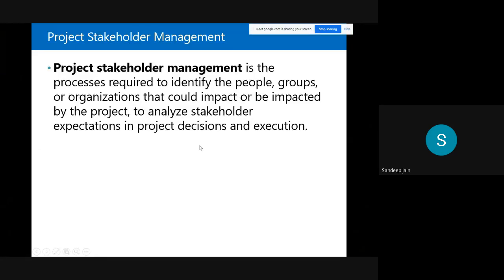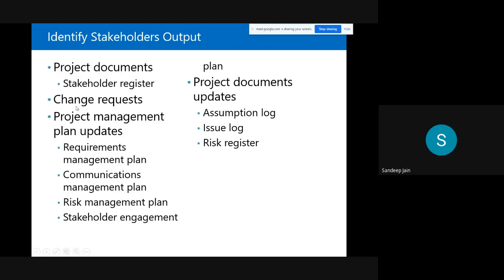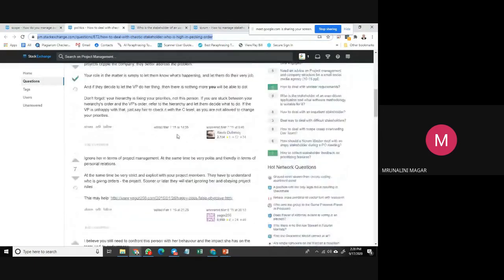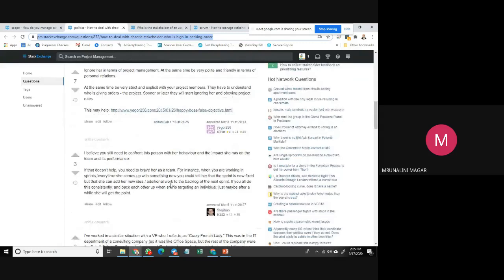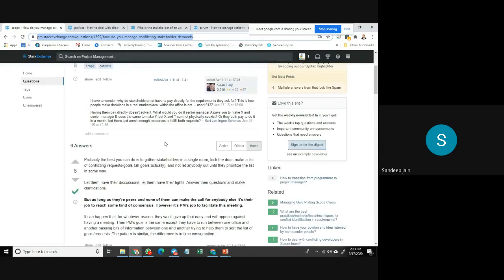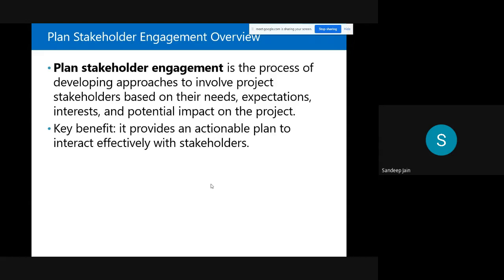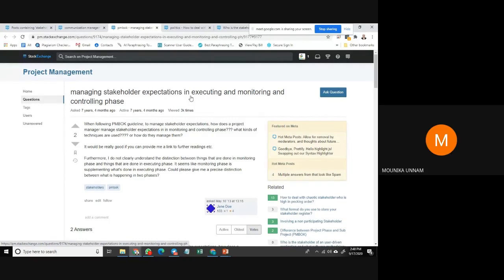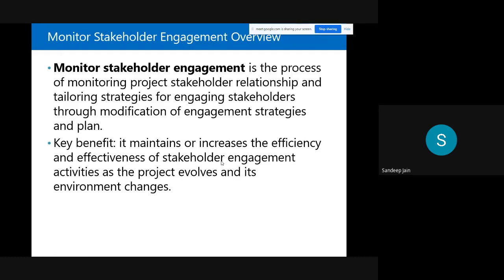PGDM T4 Project Management 2020 09 17 at 01 26 GMT 7